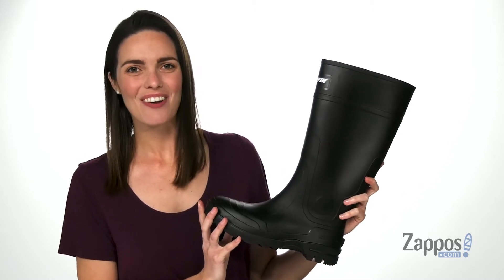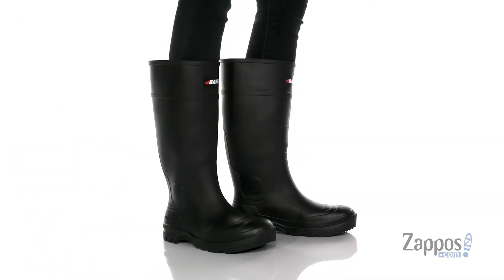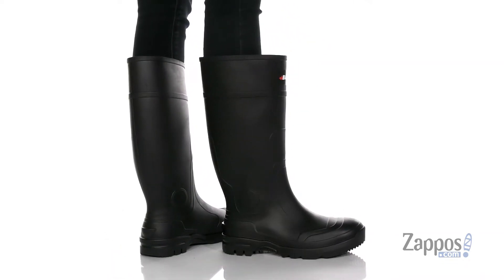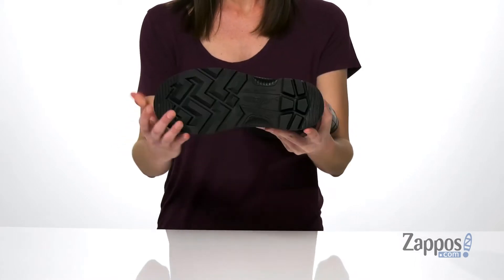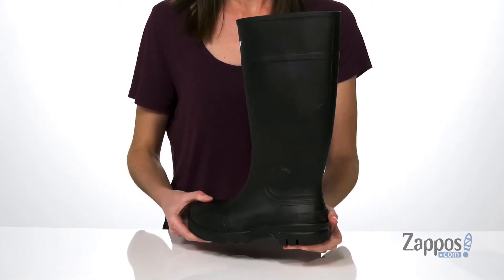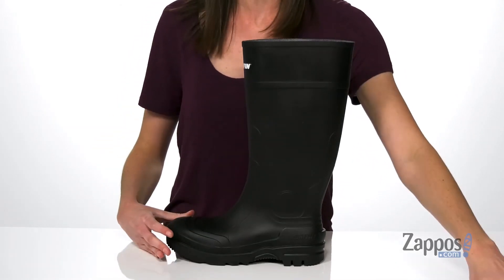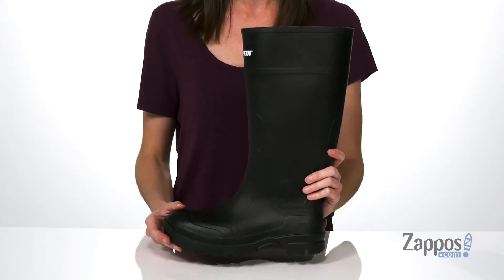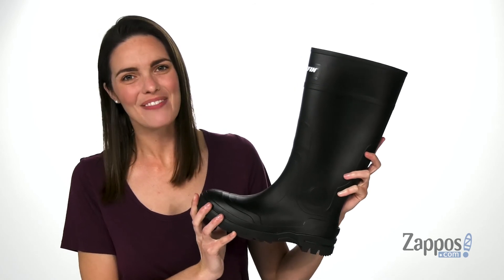Baffin Blackhawk (PLN) SKU: 9462855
The Baffin&reg; Blackhawk (PLN) plain toe all-season rubber boots provide excellent comfort and protection that will endure long work days in both indoor and outdoor environments.
Tall waterproof boots made of flexible TR compound uppers.
Generous wider fit for added foot comfort.
Breathable textile lining for a more comfortable interior.
Removable, comfort-crafted insole for superior underfoot comfort.
GelFlex anti-fatigue midsole provides excellent flexibility and long-lasting durability.
Self-cleaning rubber outsole for easy mobility and guards against slipping. Sole also features electric shock resistance.
Imported.